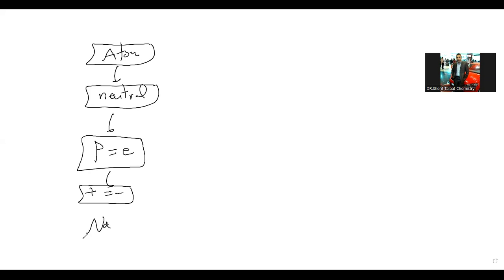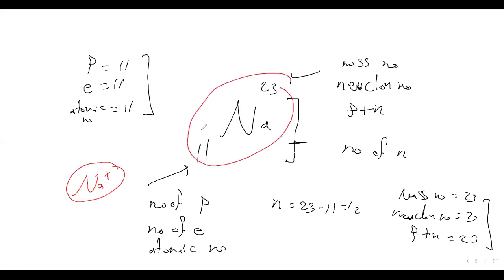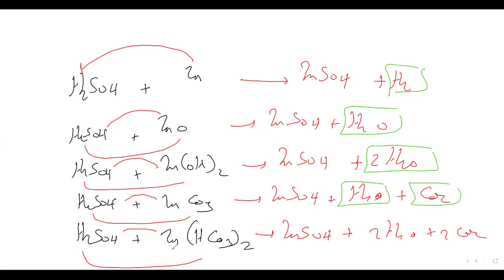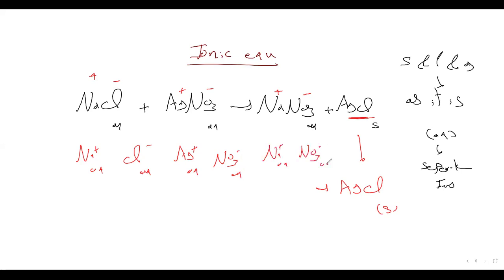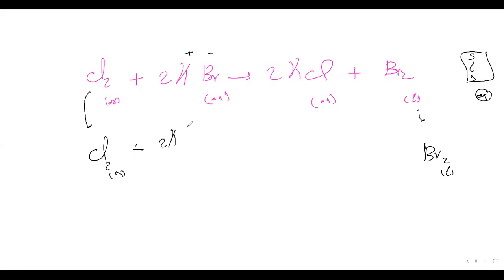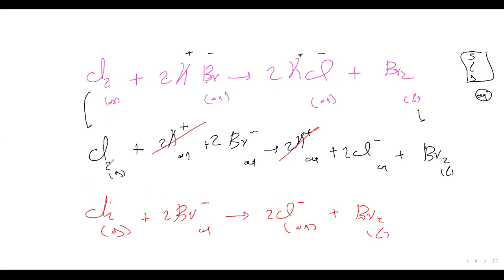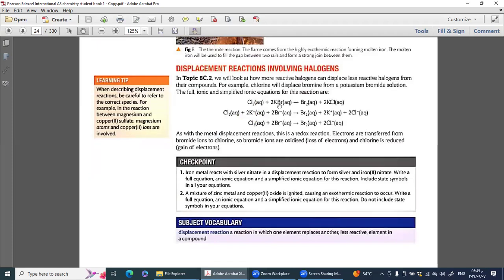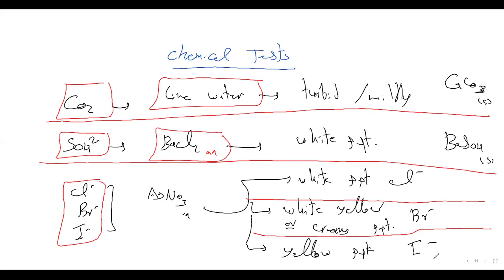lec3 as edexcel chemistry by prof sherif talaat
by prof sherif talaat